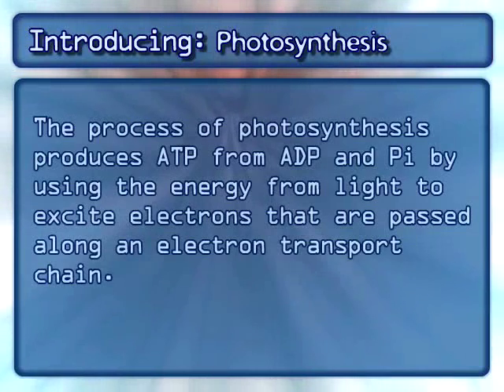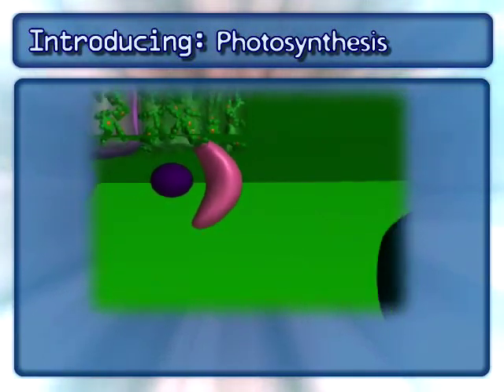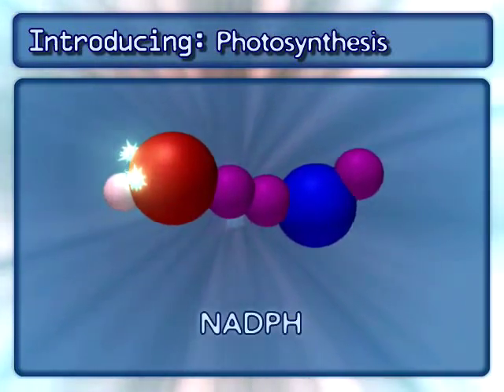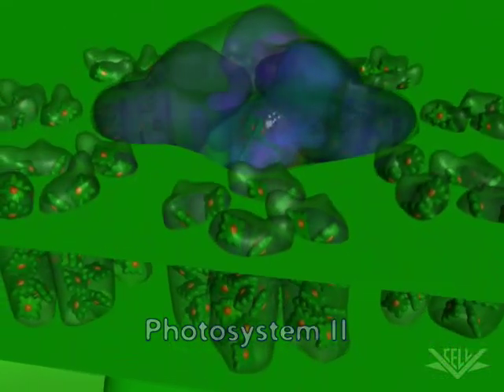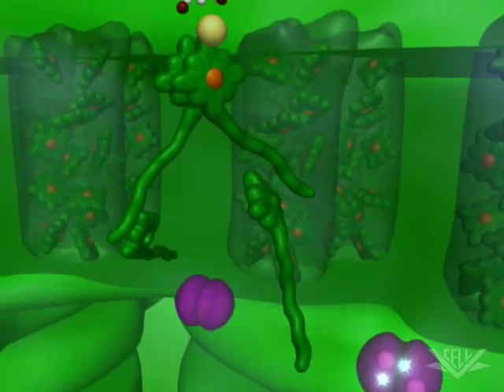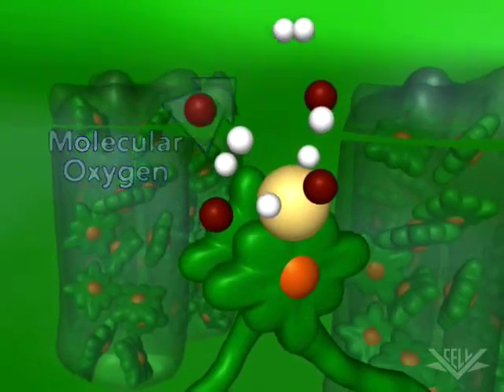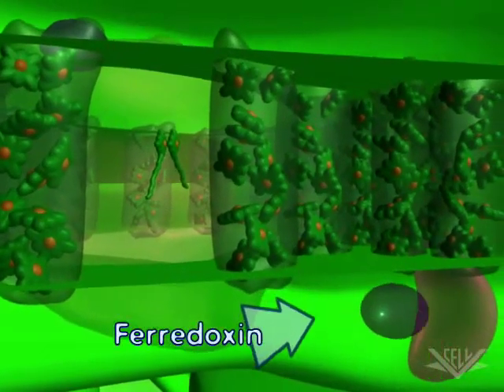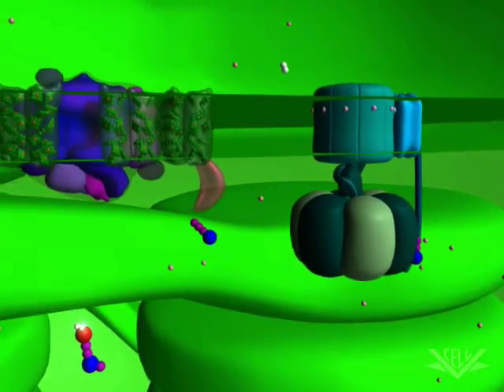Фотосинтез (светозависимая фаза)